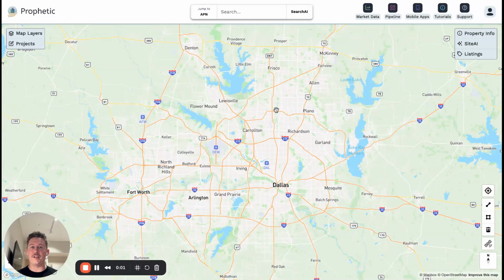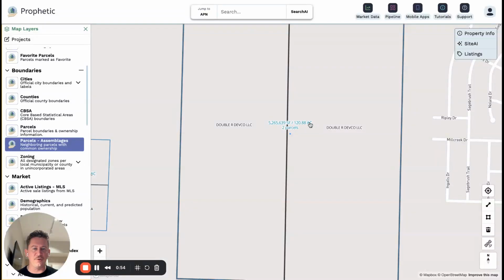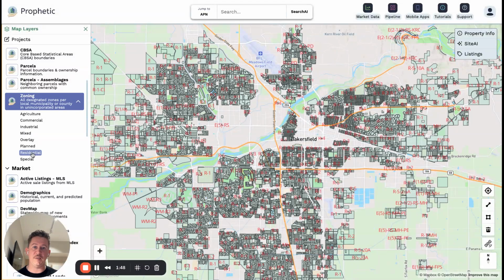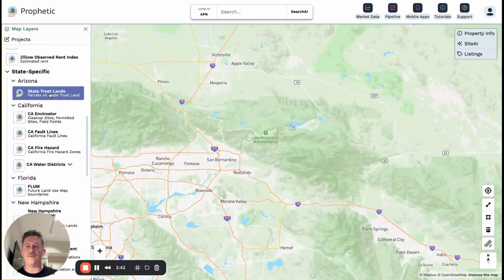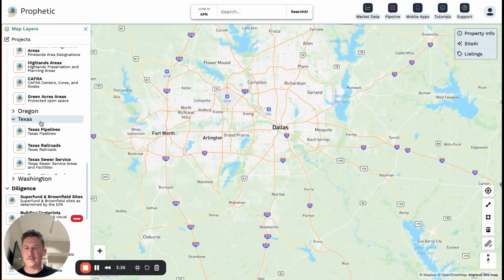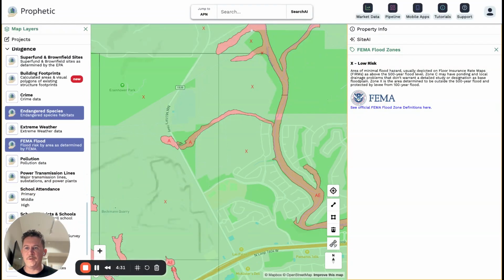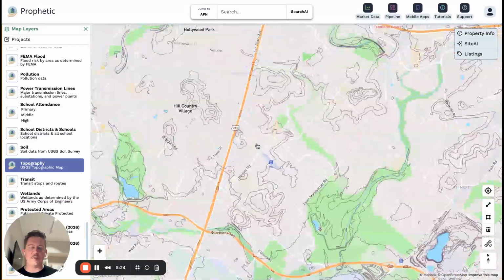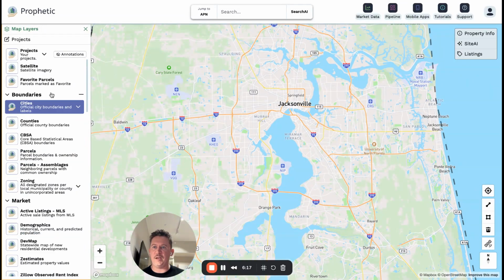Exploring Map Layers - Prophetic Tutorial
Learn about the different types of map layers in Prophetic including custom map layers that our team uploads for your team upon request.